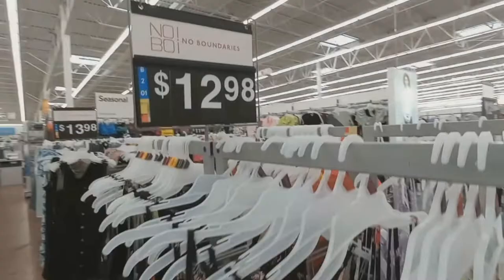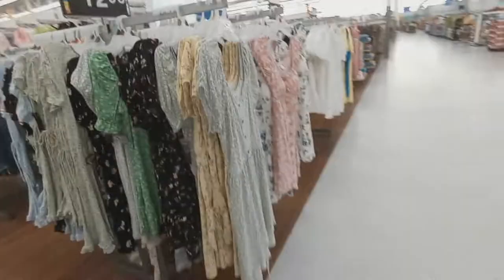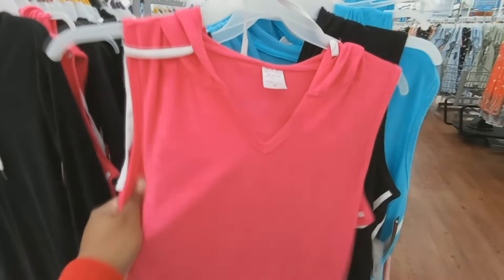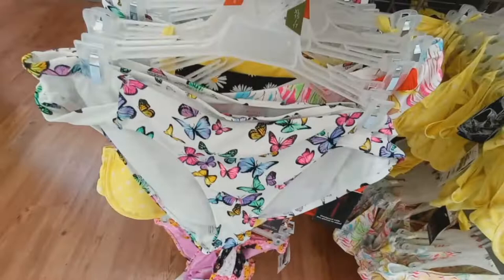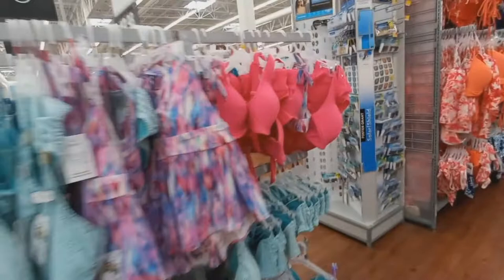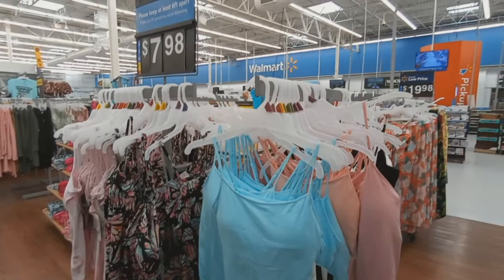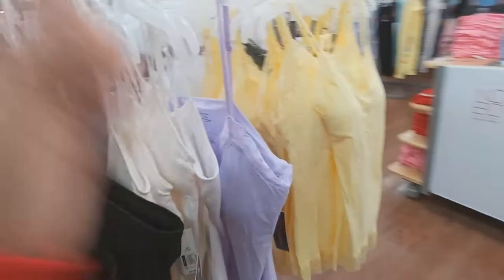WALMART SUMMER CLOTHING 2022 | SHOP WITH ME!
Hey YouTube! Come with me as I browse through all the lovely spring and summer clothing 2022! As usual I Hope You All See Something You Like :)